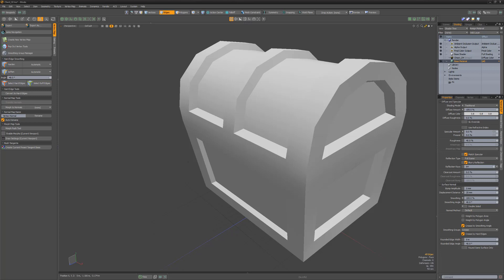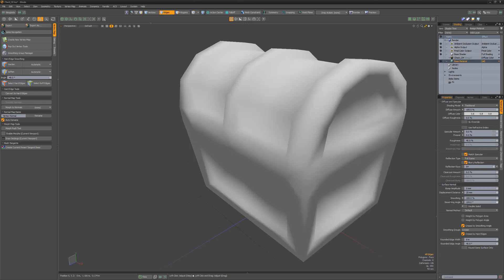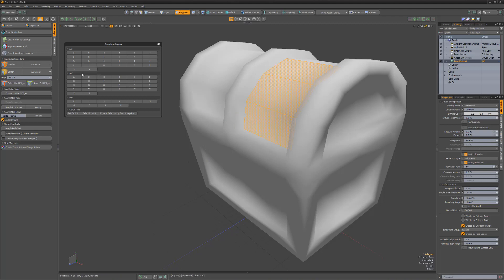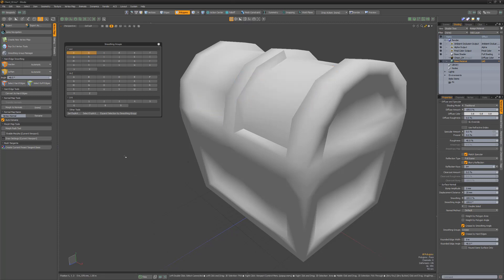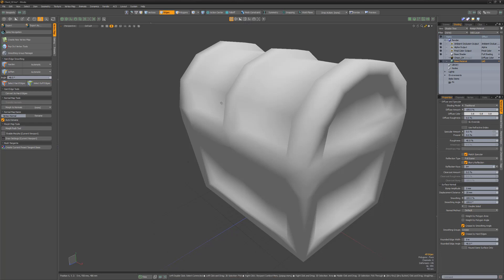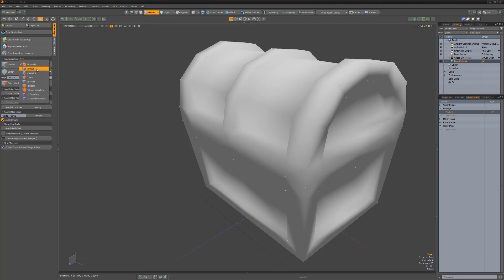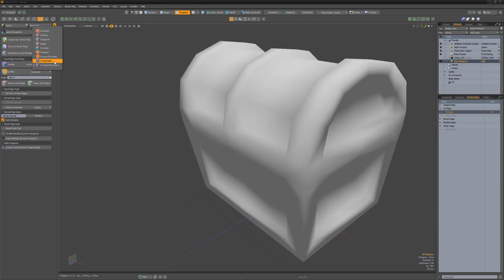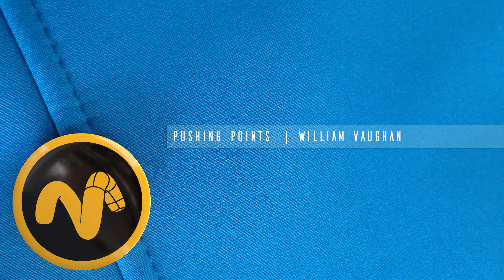Modo Essentials Bonus - Smoothing Tools